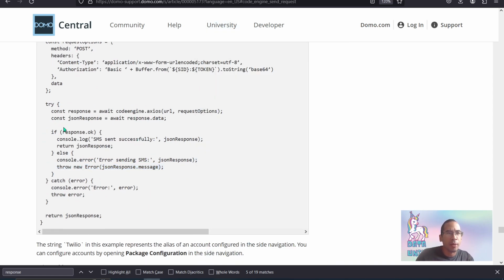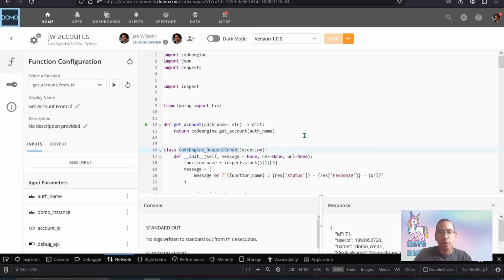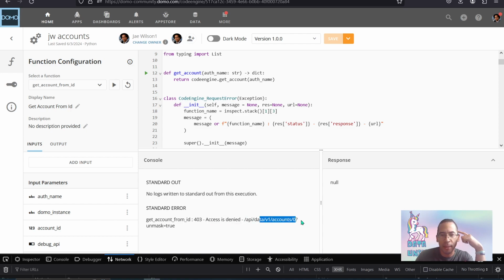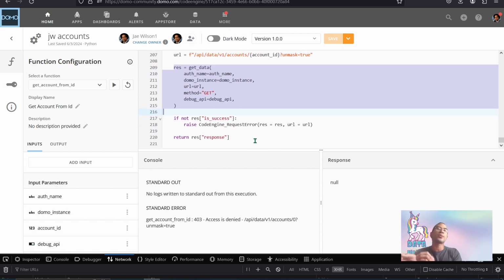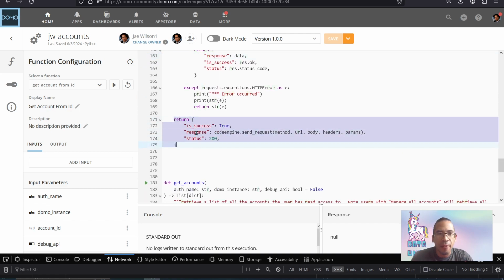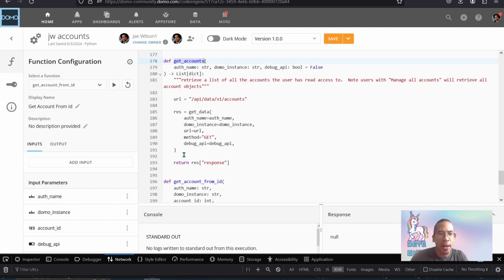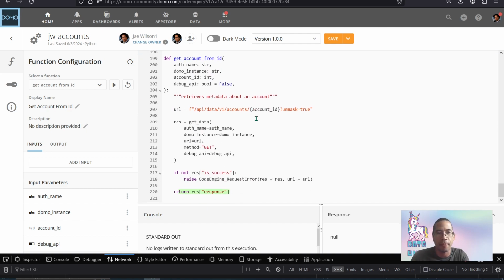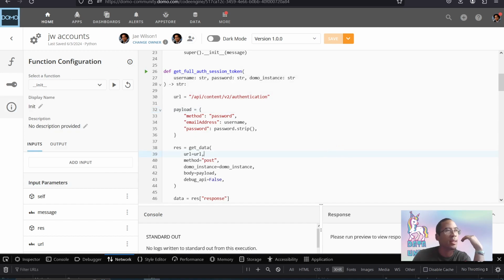Domo + CodeEngine + Python - Error handling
Reference KB Article

Build tests into route functions for expected behavior.  Then throw descriptive errors.

Get Started with DomoLibrary
```pip install domolibrary```